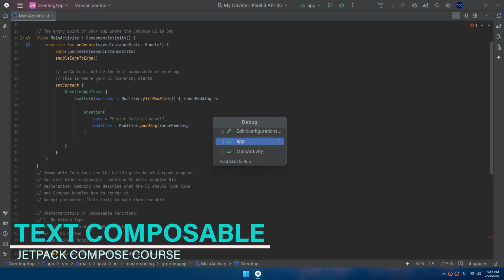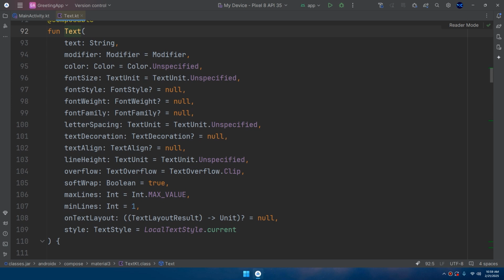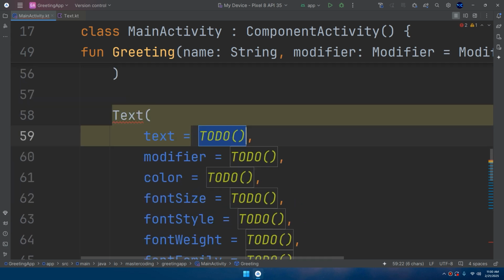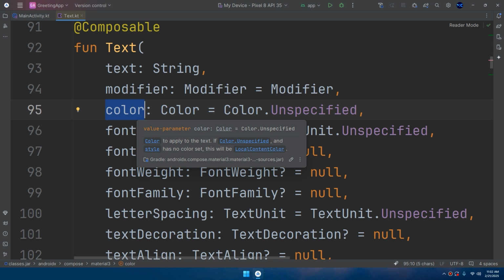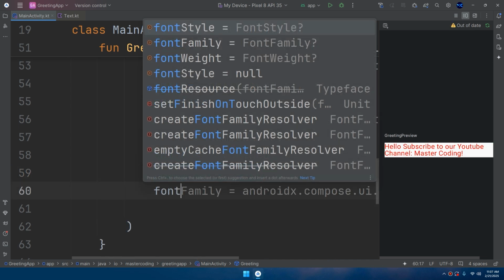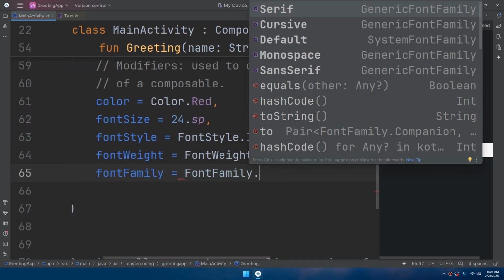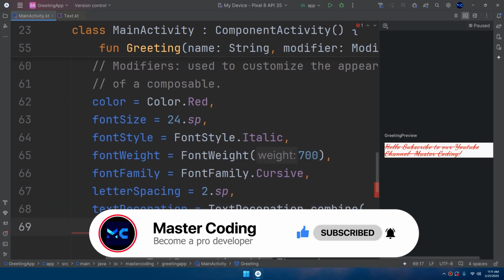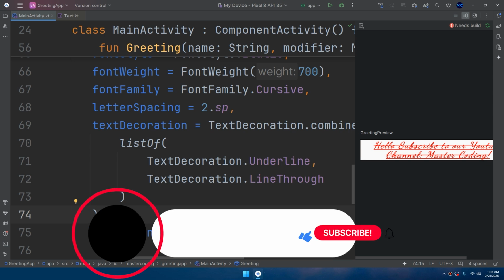Text Composable Function - Jetpack Compose Course #4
📌📌 Composable Functions in Jetpack Compose
A Composable function is a function that defines part of a UI in Jetpack Compose. It is annotated with @Composable and can be used to create and compose UI elements declaratively.

📌📌 Key Features of Composable Functions
Stateless UI: They don't hold or modify state directly.
Composable: They can call other @Composable functions.
Reusable: They allow modular UI building.
Lightweight: No need for XML layouts; everything is defined in Kotlin.

📌📌 @Preview Annotation
The @Preview annotation allows you to preview a Composable function inside Android Studio without running the app on an emulator or a physical device.

📌📌 setContent in Jetpack Compose
setContent {} is used in an Activity or Fragment to define the entire UI using Compose.

📌 setContent {} replaces setContentView(R.layout.activity_main).
📌 Inside setContent {}, you call Composable functions to define the UI.

📌@Composable Defines a UI function
📌@Preview             Shows a preview in Android Studio
📌 setContent         Sets the UI inside an Activity or Fragment